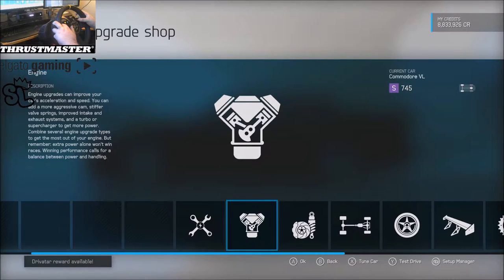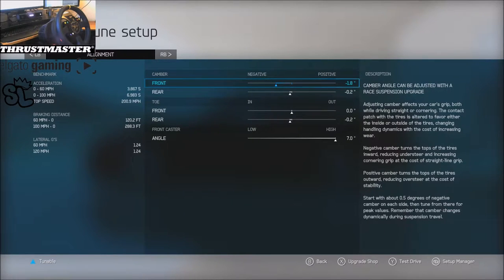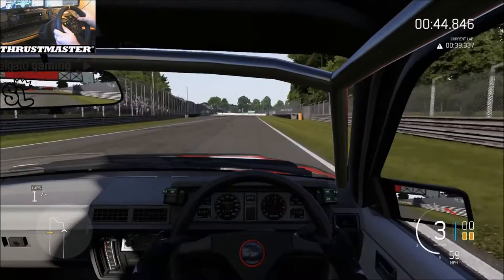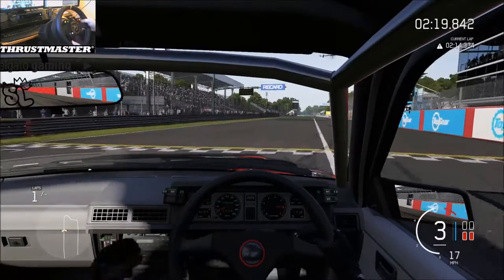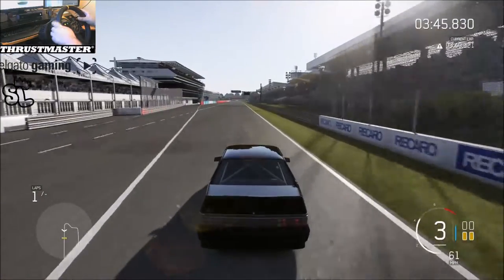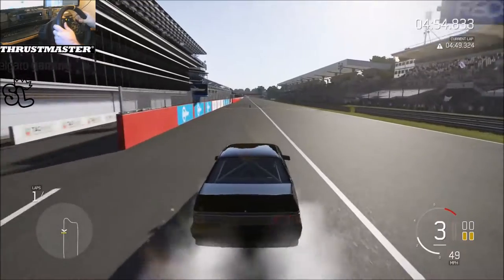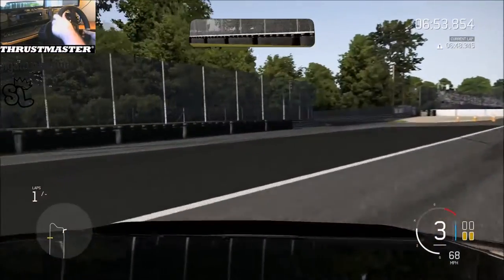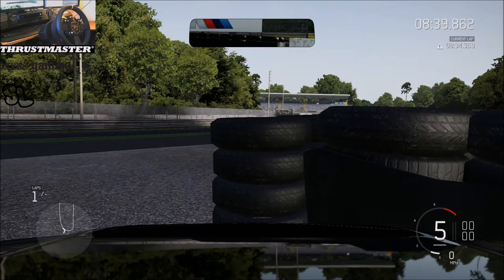Forza 6 // Commodore VL // Im Trying My Hardest...